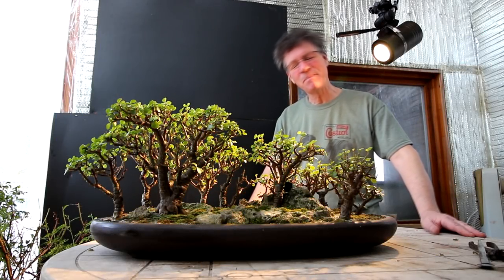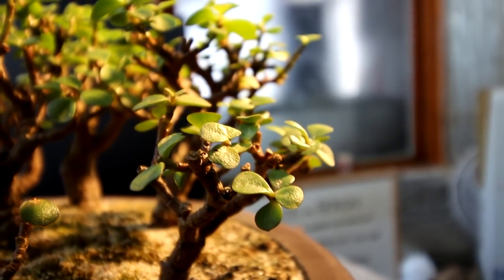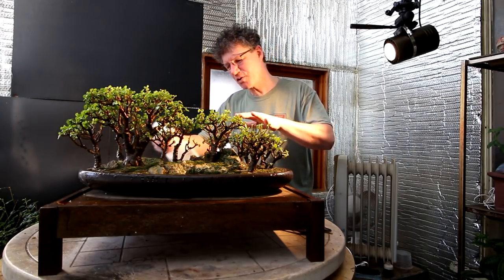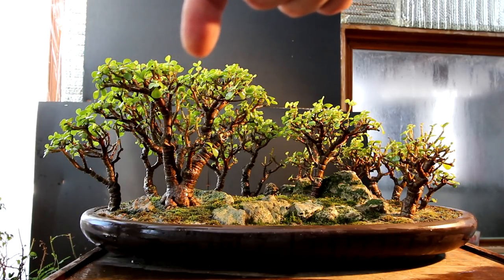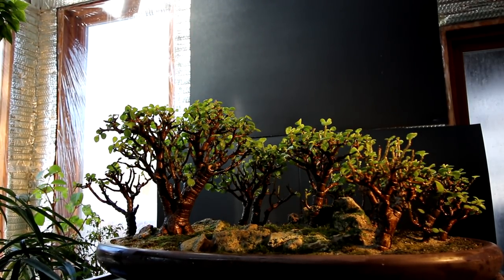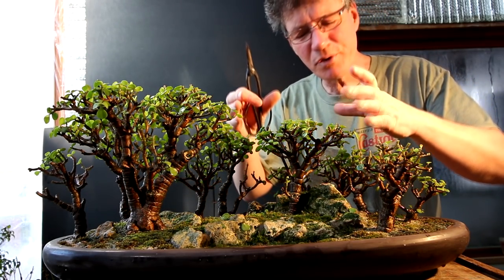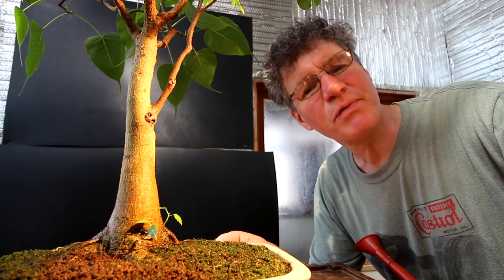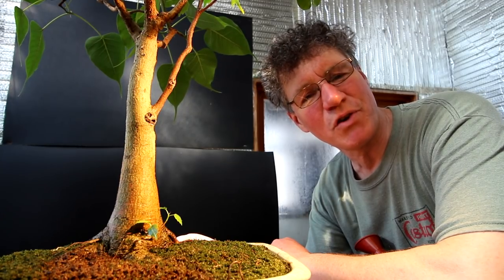Pruning My Portulacaria afra Bonsai Forest, March 2019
I pruning my Portulacaria afra bonsai forest to look like giant African Baobab trees.
 The Portulacaria afra is often called mini Jades, but they are not related to the Jade plant.
 They are commonly called Spekboom, Porkbush or Elephant bush in Africa.
Today's update is my Money tree bonsai and my Ficus religiosa.